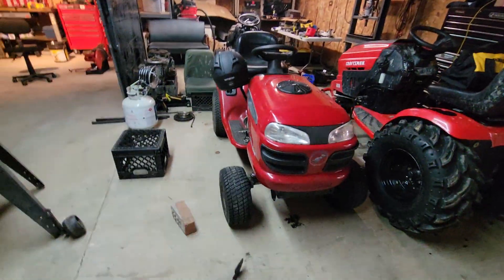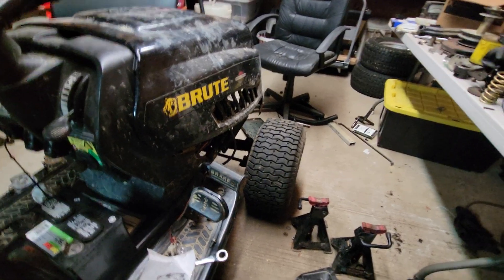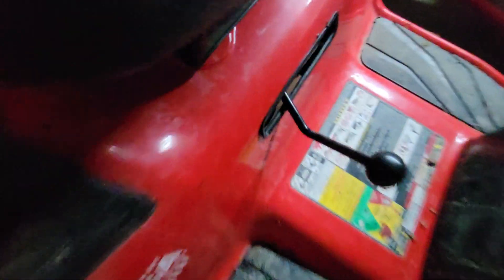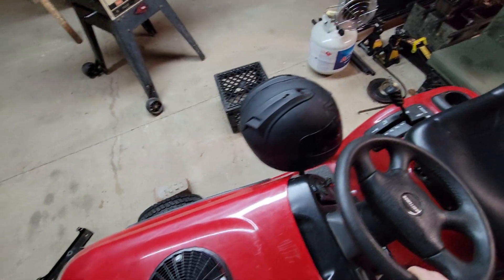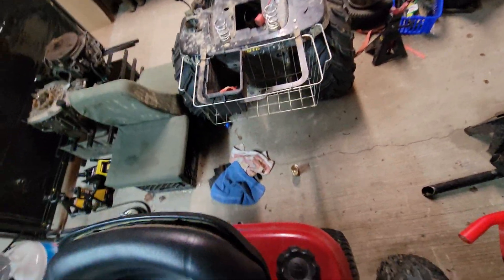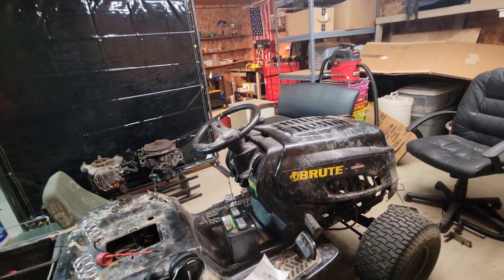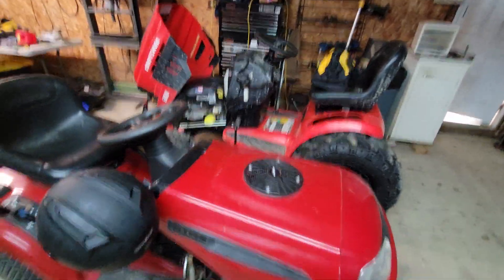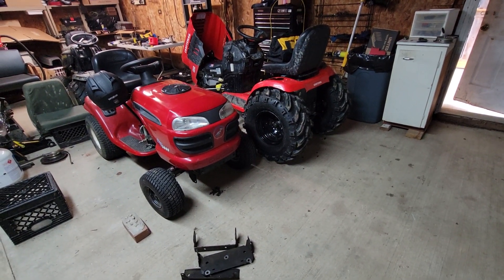mower updates number 16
lots